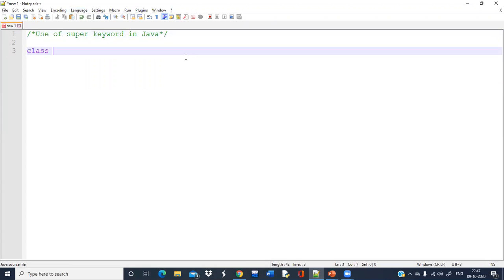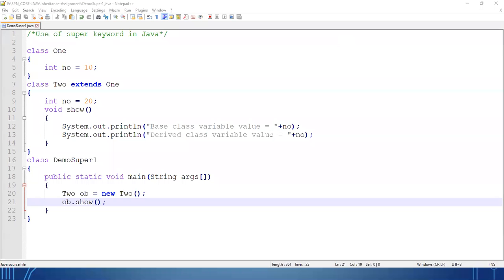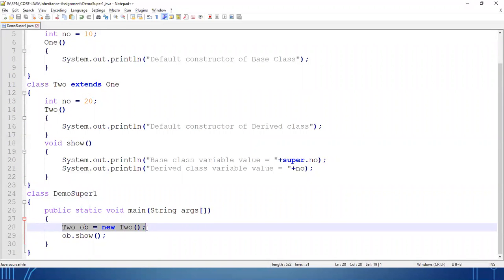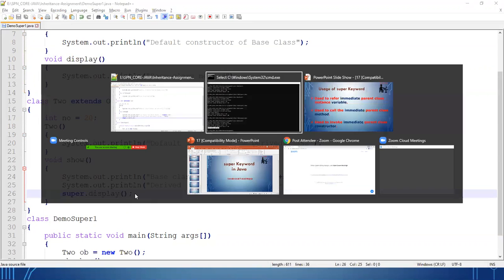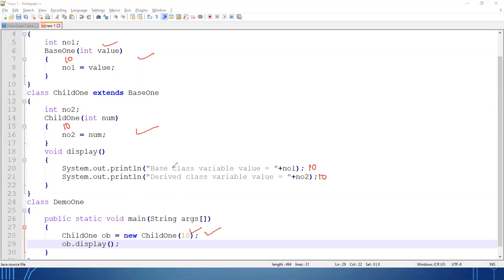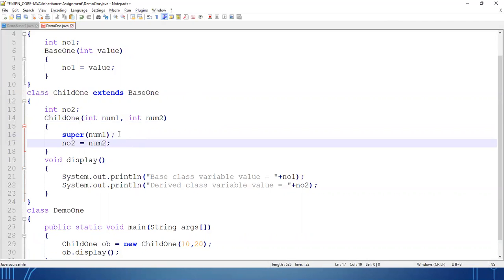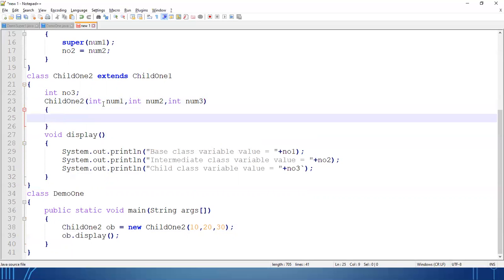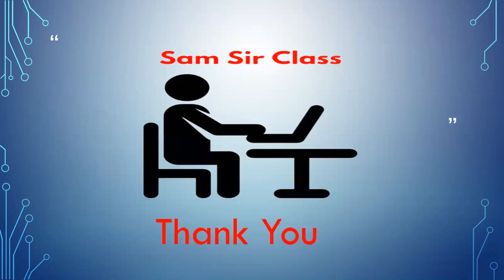#16.super Keyword in Java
Users will experience the different usage of super keyword in Java. Also the concept of constructor and inheritance has been discussed through this video. To get more examples on real-time problem solving using super keyword  click on the below link.